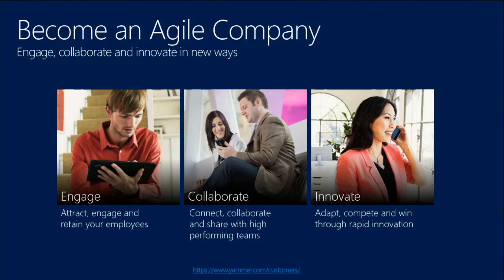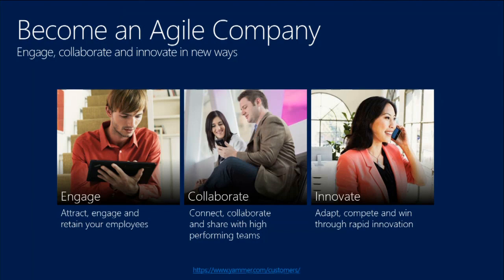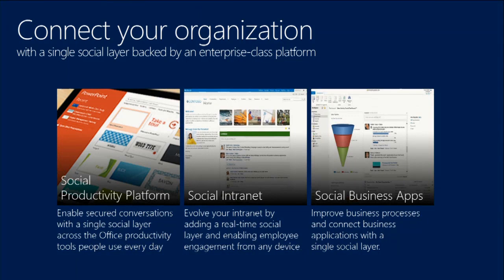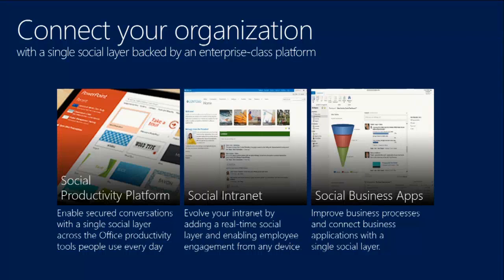Overview of Enterprise Social from Microsoft